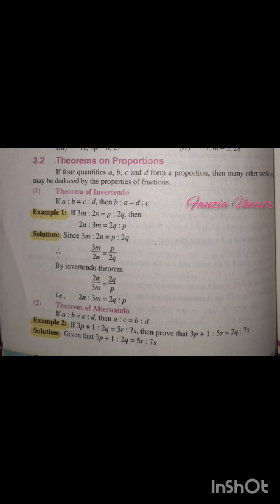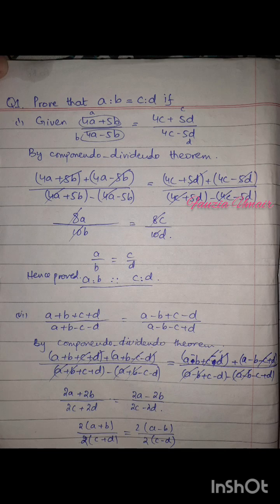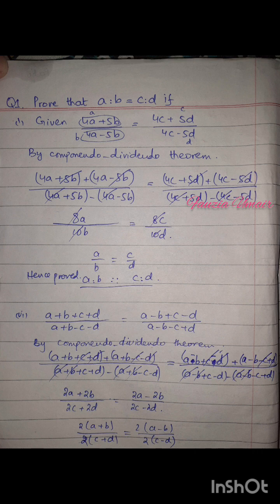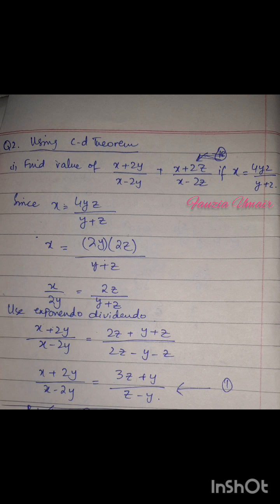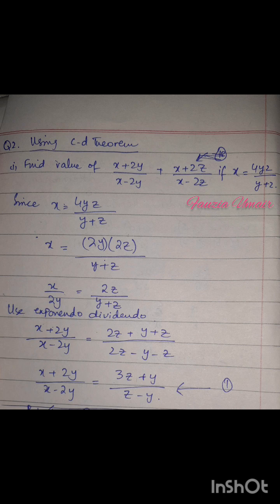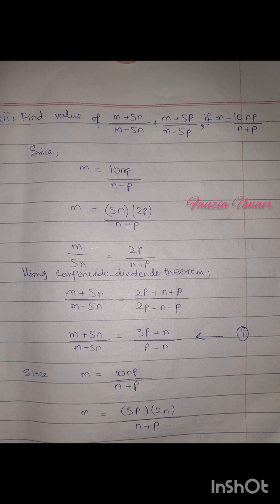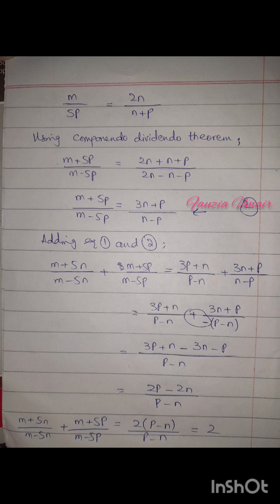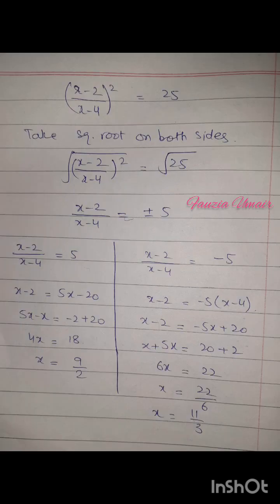Class 10 Math Unit 3 Exercise 3.4 Componendo Dividendo Theorem